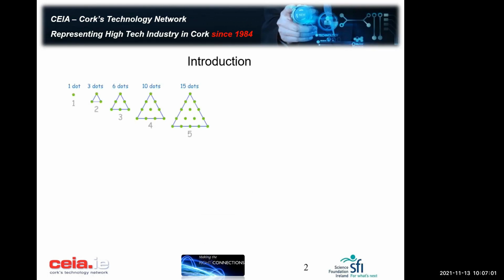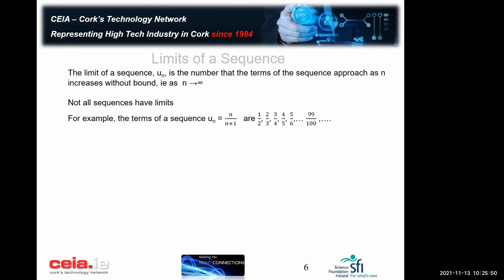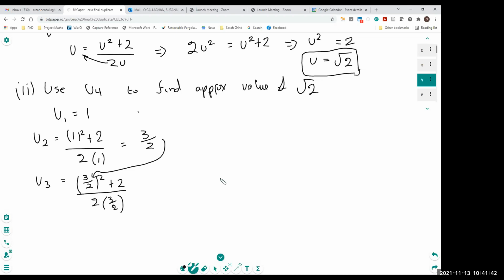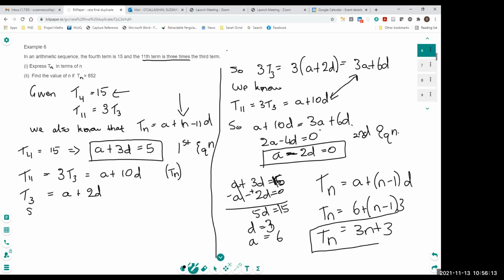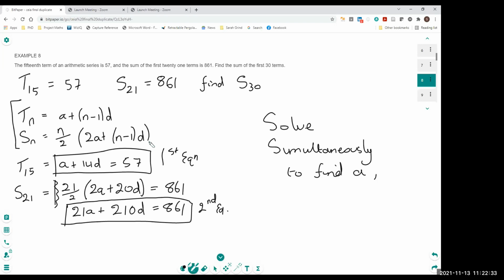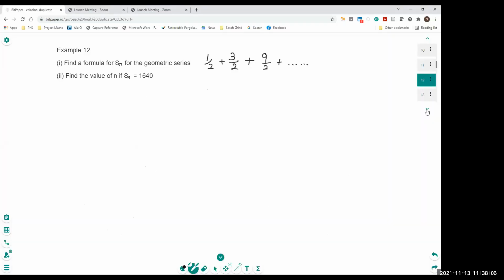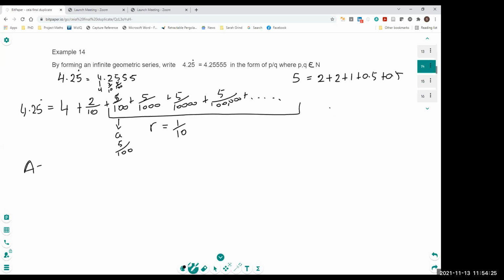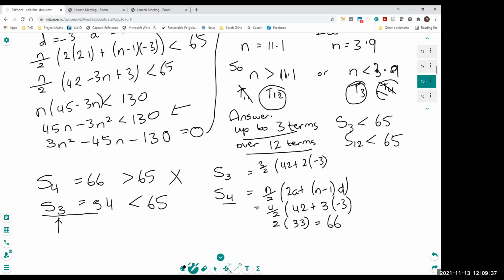Tutorial 11 Sequences & Series